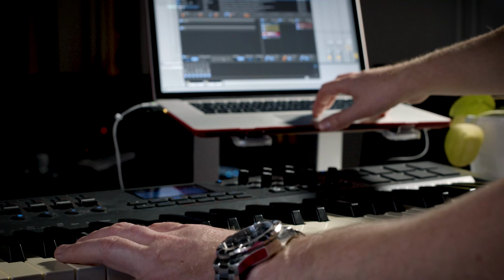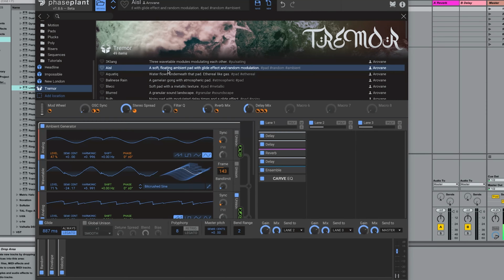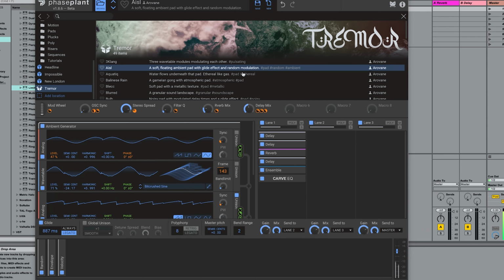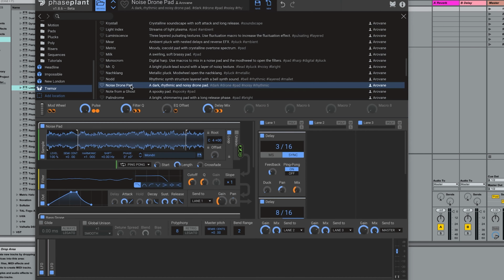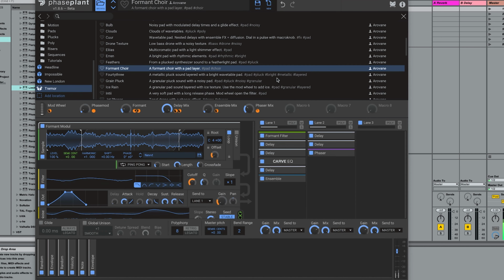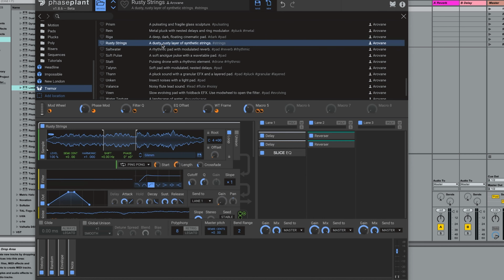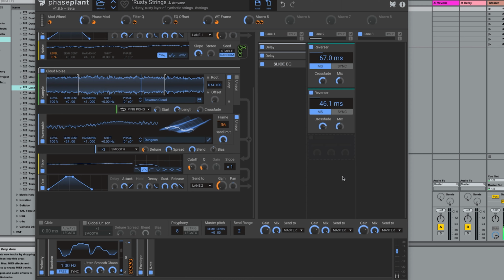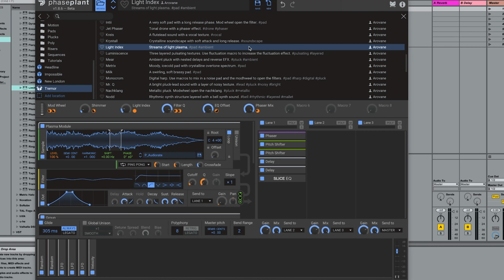Demo – Tremor – an Ambient Content Bank by Arovane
Ambient music as a concept has had a long, slow attack, and there's no sign of the release phase yet.

Long before modern electronic music production, before even the early synthesis and sampling experiments of Musique Concrète, there was Erik Satie's Musique d'Ameublement, or "furniture music", designed to enhance, support, but not overwhelm, the natural sound and music already in the air at a particular location or occasion – a dinner or a party or a workplace. John Cage refined, or possibly parodied, the idea in his famous composition of silence, 4'33", allowing the ambient sounds to stand on their own.

Intended to be heard, but perhaps not exactly listened to, ambient music, like its close relative minimalism, employs repetition and cell-based development over time. Artists such as Brian Eno helped through the 70s and beyond to develop and explore the synthesizer's unique aptitude for such compositions, and today with sounds like those included in this bank, you can combine organic sounds with textured drones, living layers of sparkling digital chaos, and warm soft analog-style loveliness in your own soundscapes to synergize with any environment. Make music for spaceports, or for the supermarket. Compose for a frosty winter's morning, or a night at the arcade. Just make it long, slow, and wonderful.